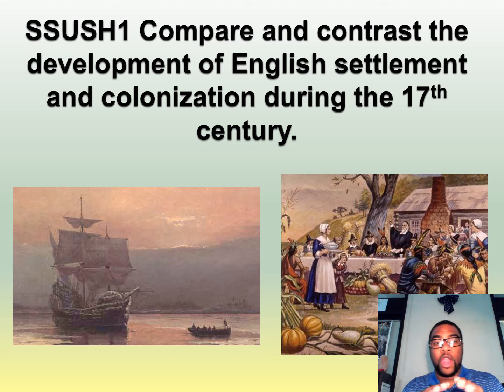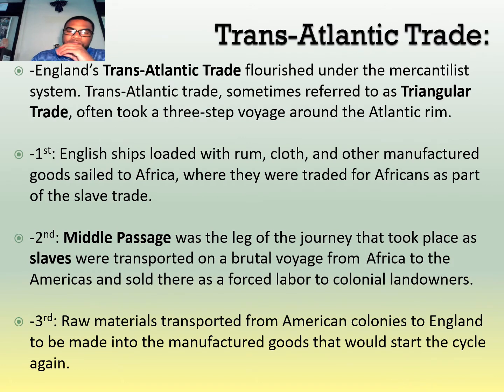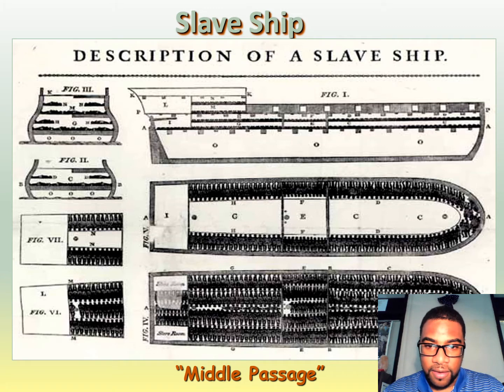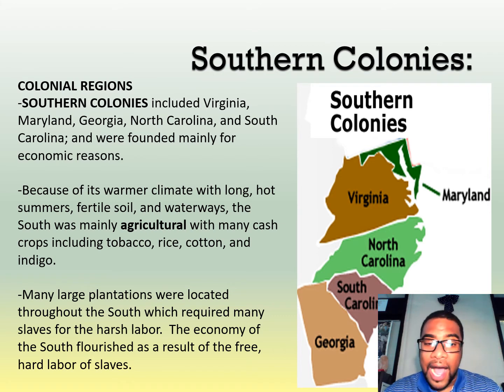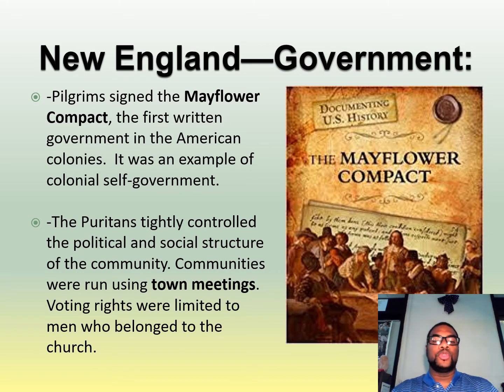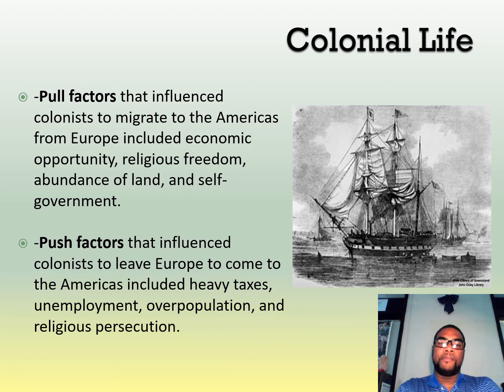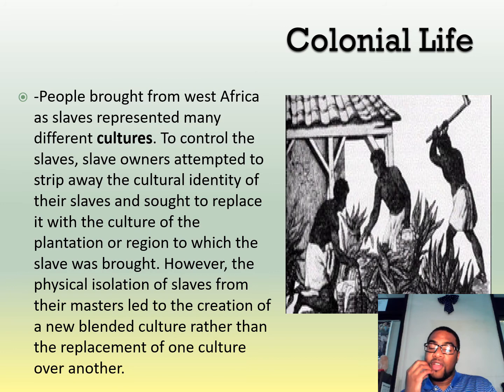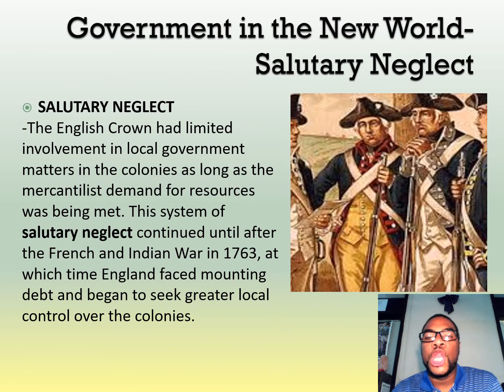Unit 1: SSUSH 1-2 Colonies with video Coach T. Johnson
PowerPoint Lecture on SSUSH1 Compare and contrast the development of English settlement and colonization during the 17th century. Essential Question: How did mercantilism and salutary neglect lead to the development of colonies.